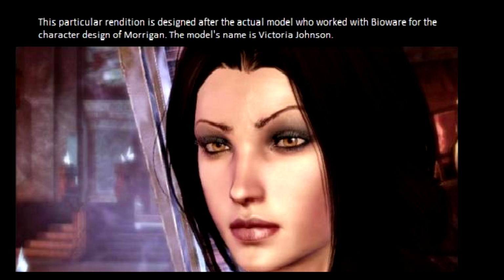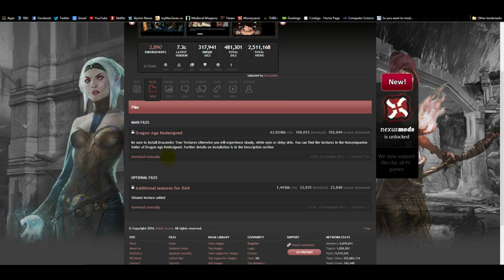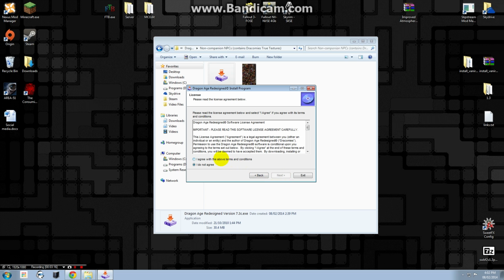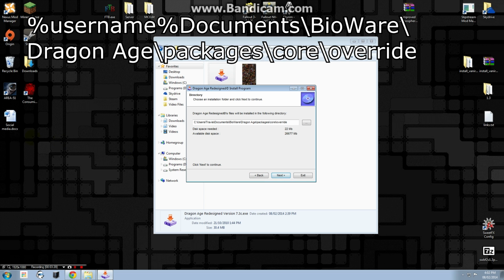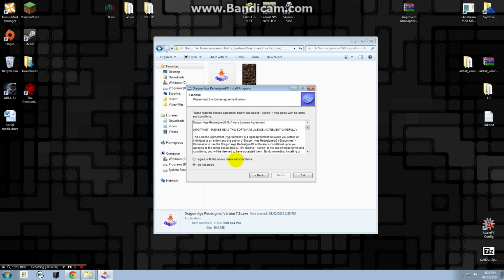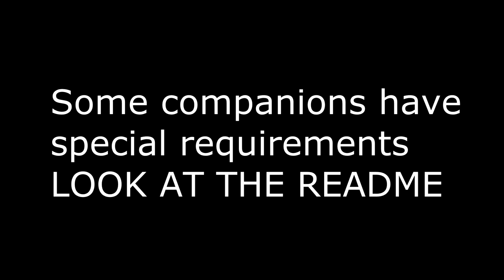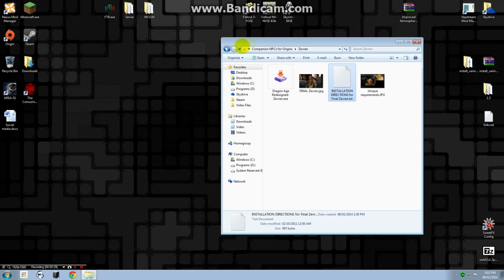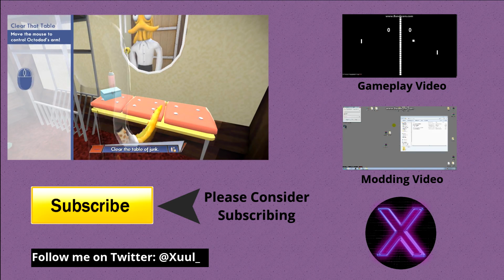Modding Dragon Age Part 5- People Redesigned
This video is all about how to install dragon age redesigned as requested by one of my subscribers. Here is all you need to know. Just be aware that some followers have extra requirements.